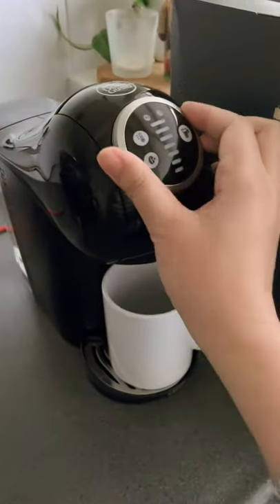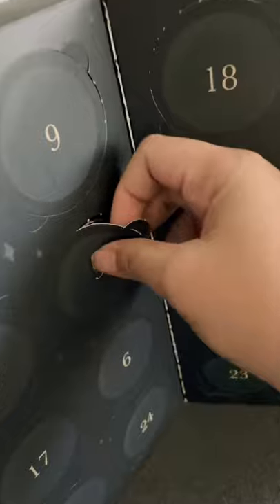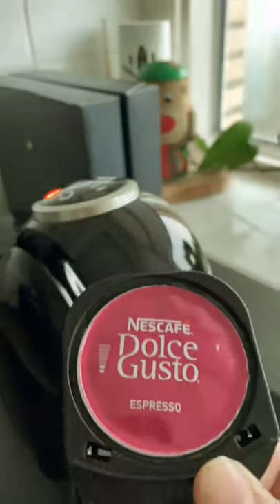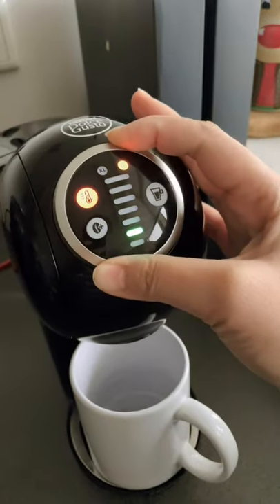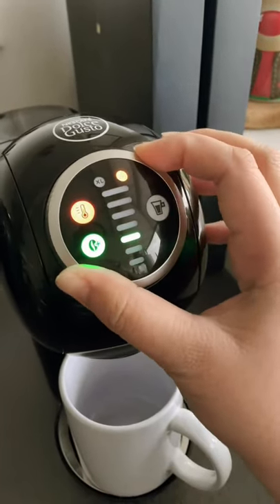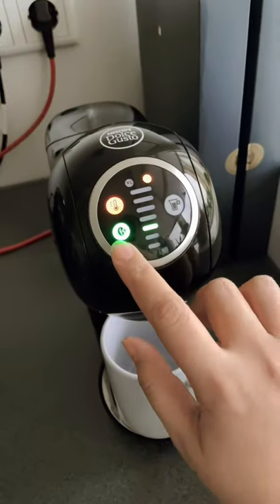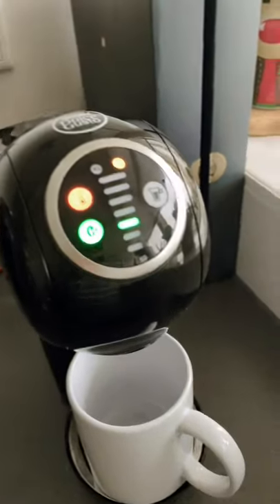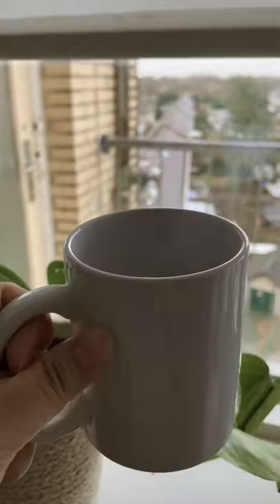Day 3: Espresso! | Espresso Boost Feature Dulco Gusto